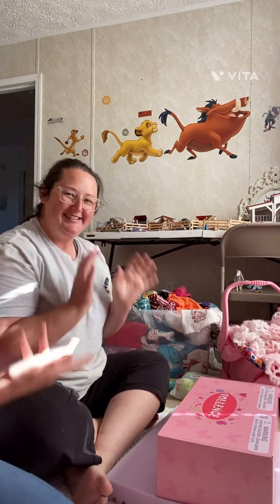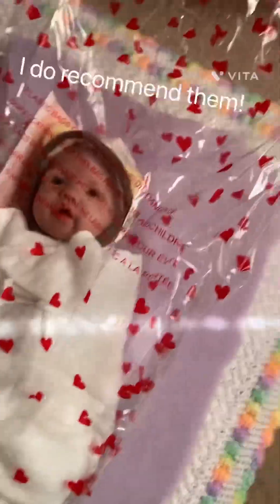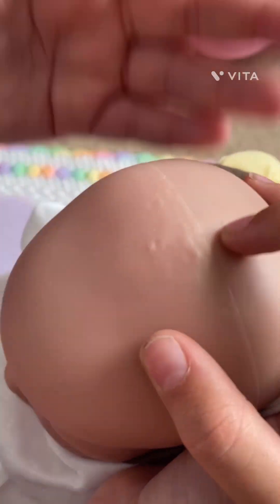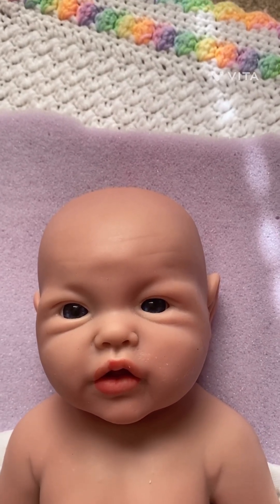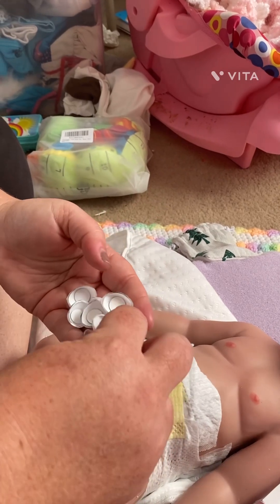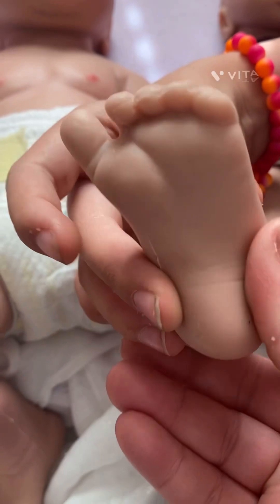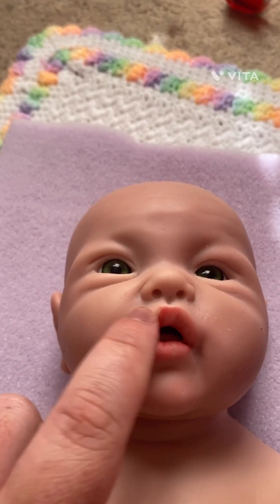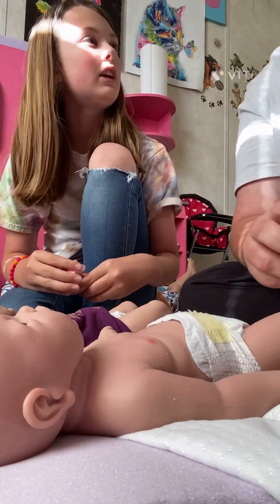Unboxing video of sharens baby doll!